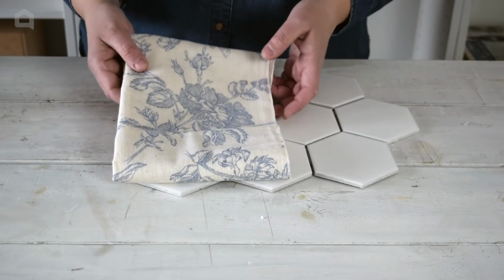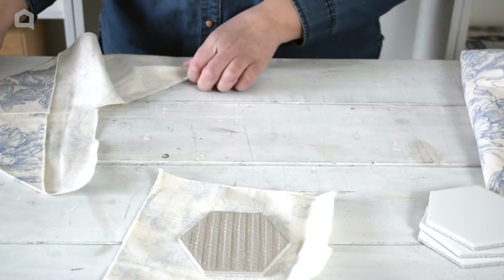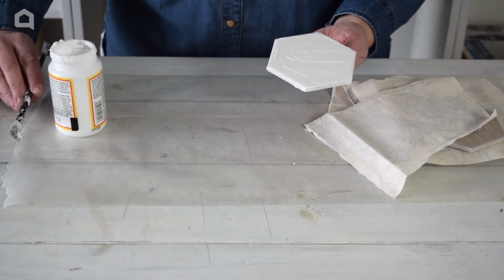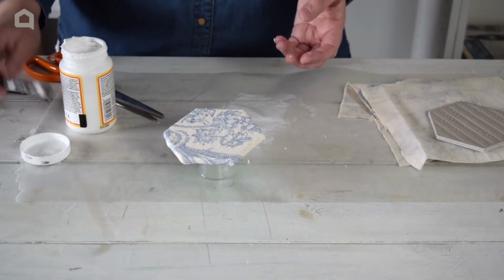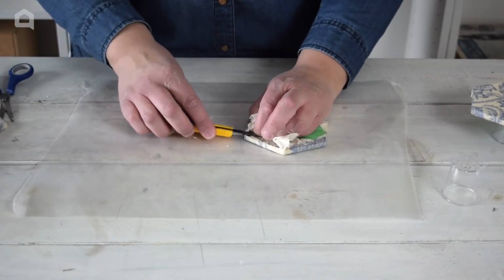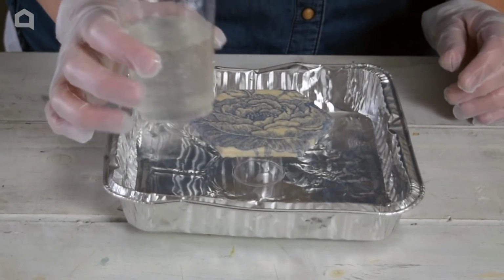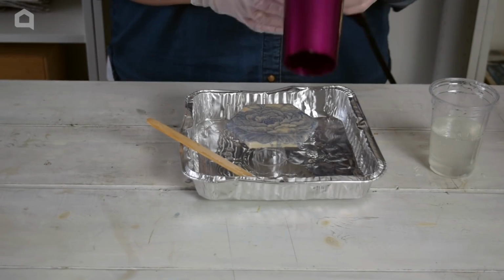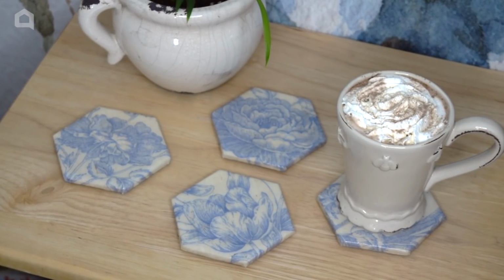Turn $7 tiles into beautiful home decor!